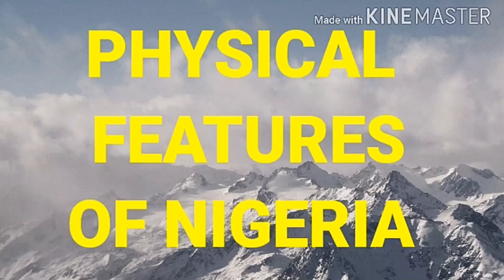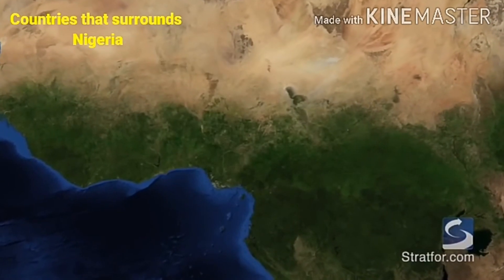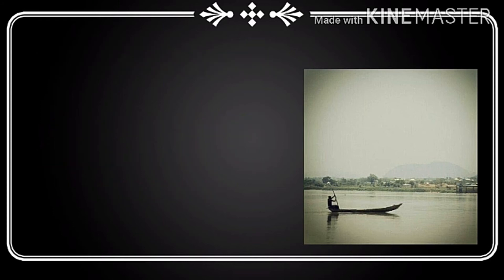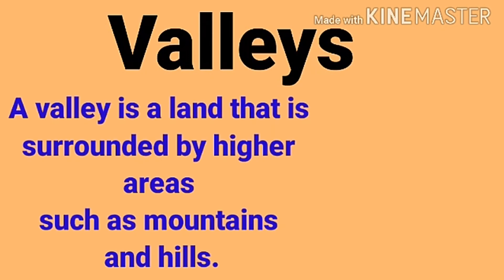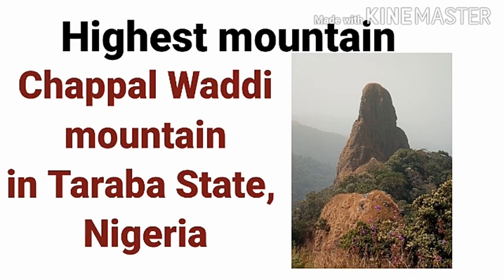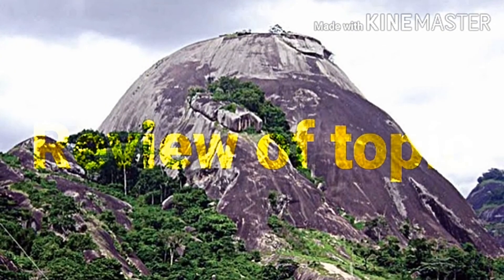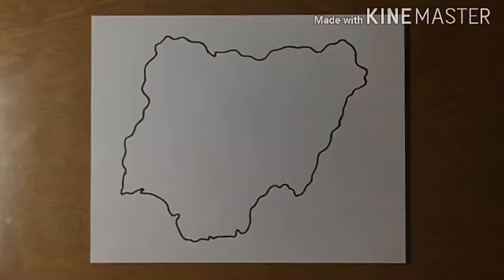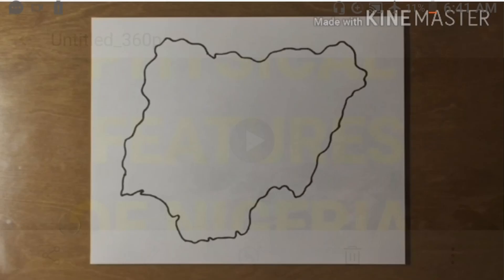PHYSICAL FEATURES OF NIGERIA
Landforms - For kids